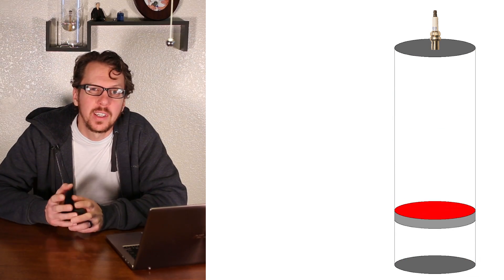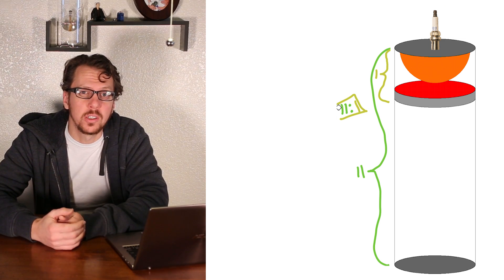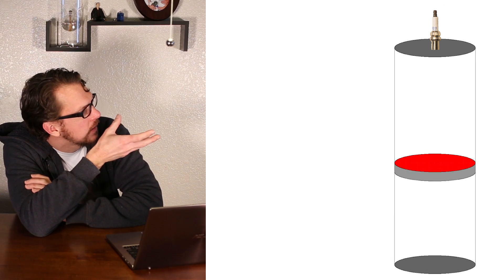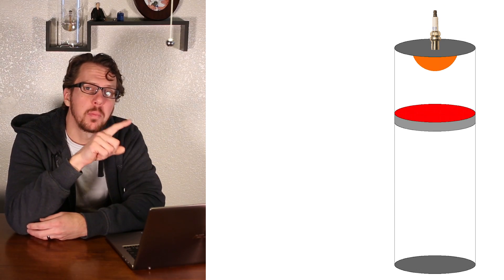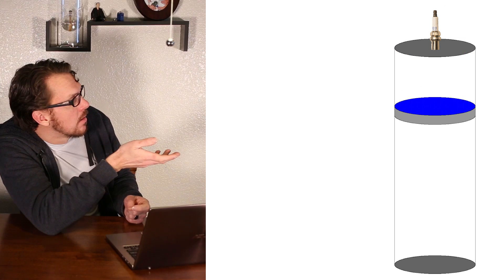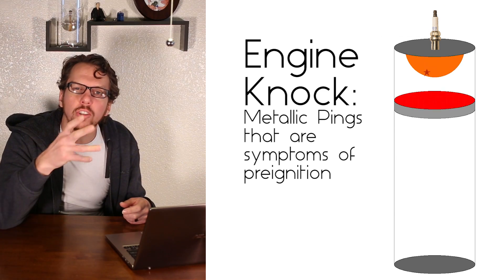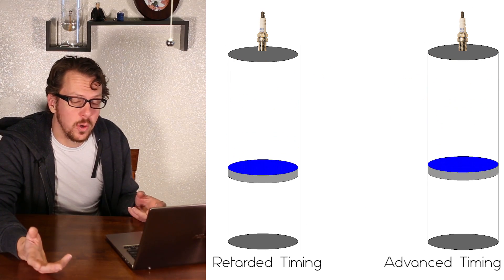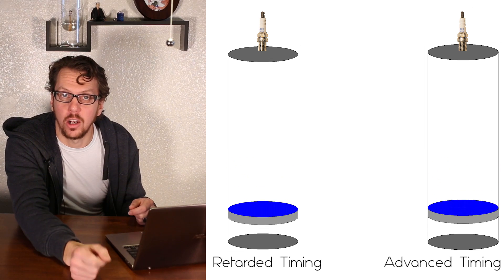What is compression ratio, preignition, knock, and ignition timing?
This short video shows how ignition timing is affected by compression ration and octane rating. It explains a few basic terms including compression ratio, pre-ignition, engine knock and timing advance.